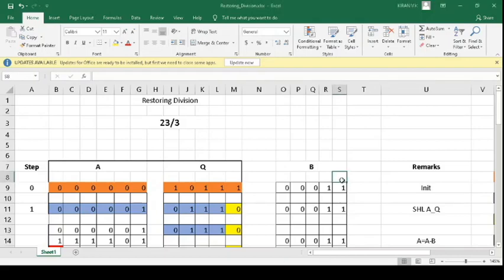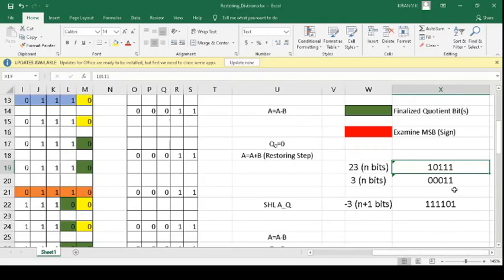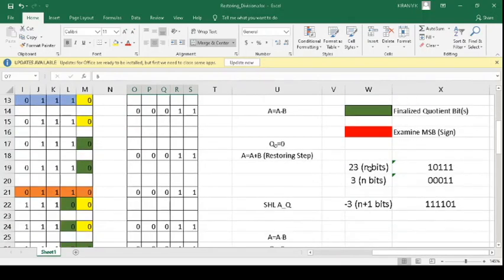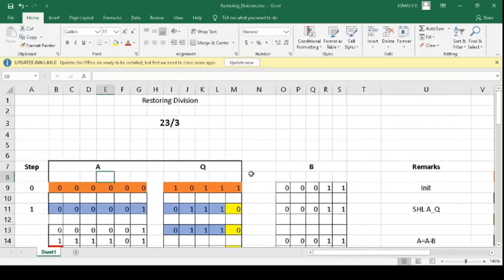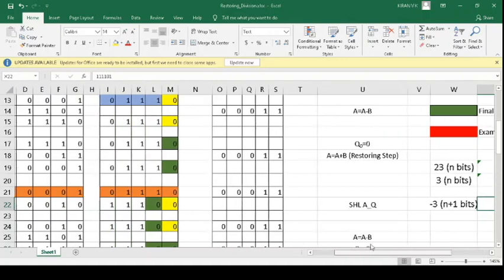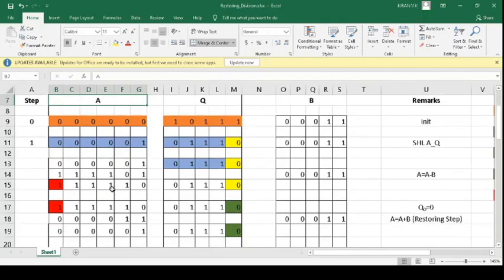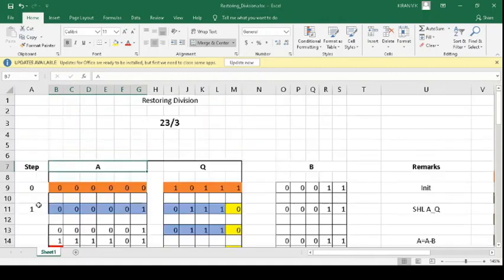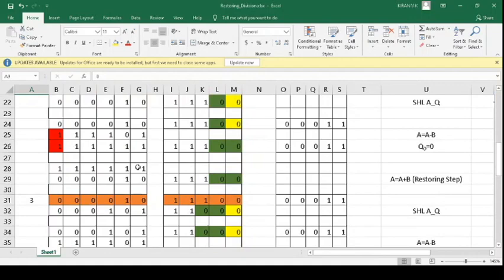Restoring Division Algorithm(2)-Size Of Fields and No:of Steps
How To Fix Field Sizes In Restoring Division Algorithm And Decide No:of Steps.